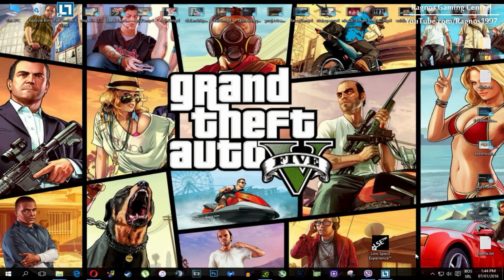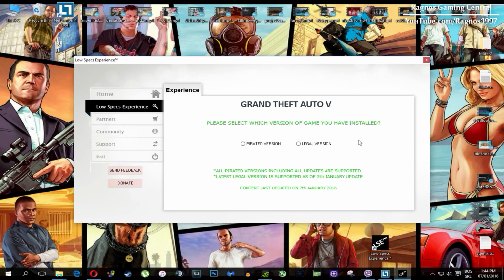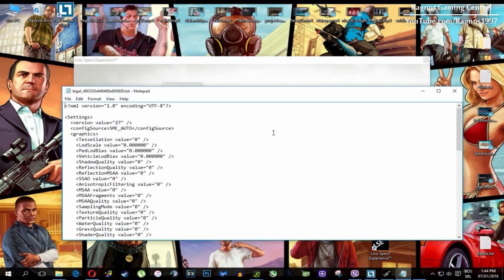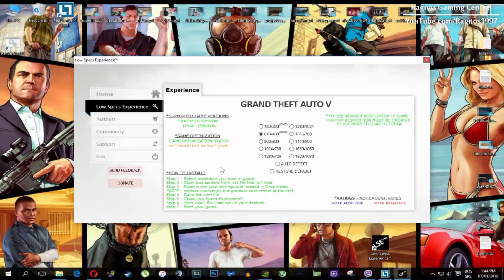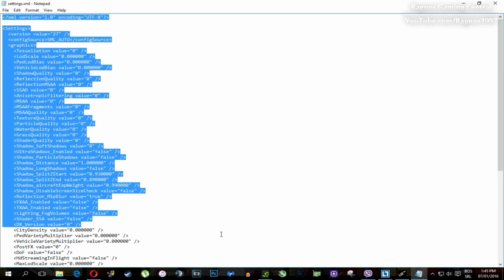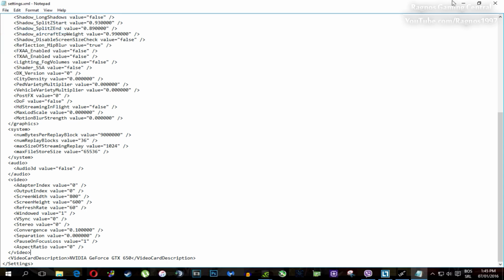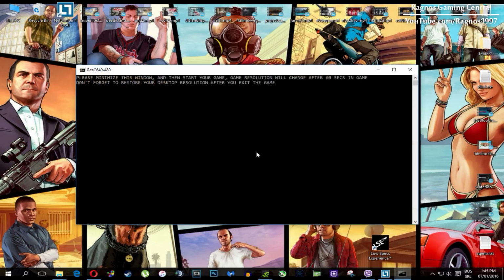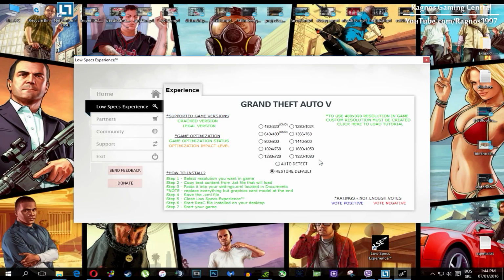How to Improve Performance and Fix Lag in GTA 5 on Low Specs PC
Are you tired of experiencing lag and poor performance while playing GTA 5 on your low specs PC? Look no further! In this video, I will show you some simple steps to improve your game's performance and fix those annoying lag issues. I will walk you through the process step by step.  The only thing we'll need to make the optimization is a PC video game optimization tool called Low Specs Experience. This tool will optimize your game settings and help you get the most out of your low specs PC.